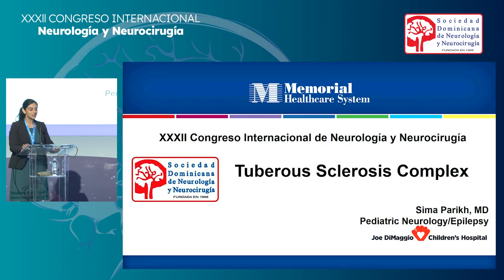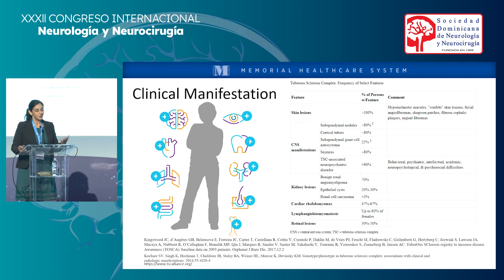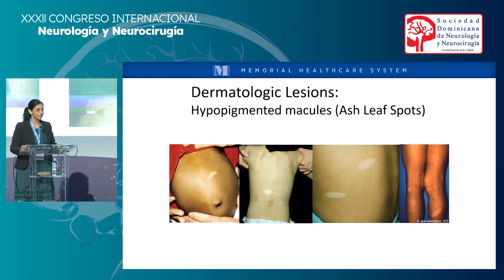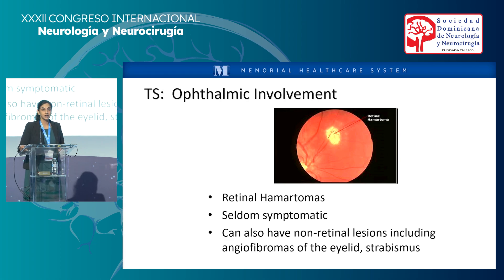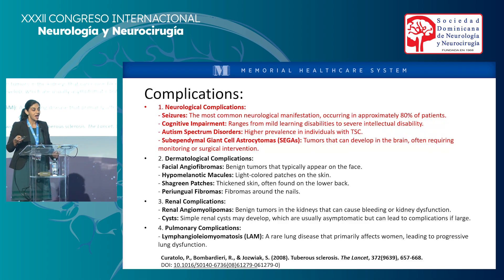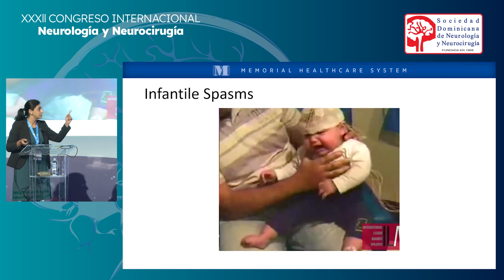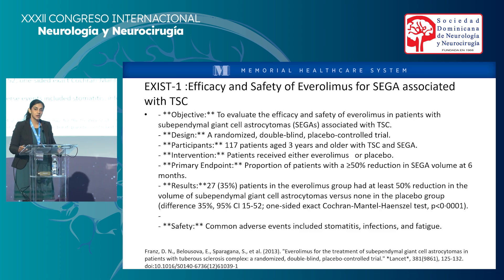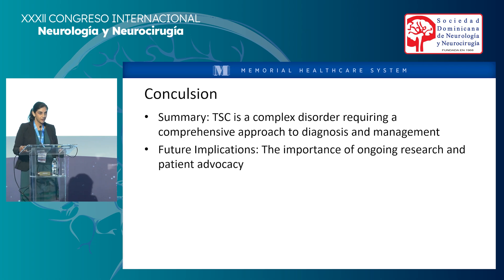Vamos a aprender sobre esclerosis tuberosa Causas, síntomas y tratamiento Dra Sima Parikh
Vamos a aprender sobre esclerosis tuberosa:
Causas, síntomas y tratamiento